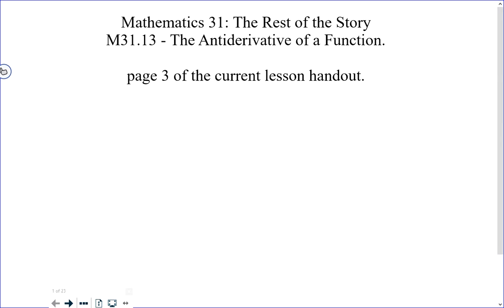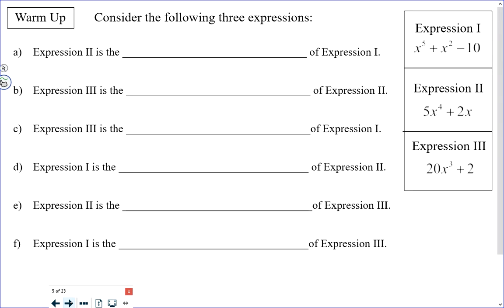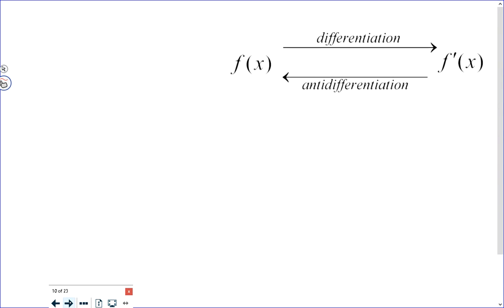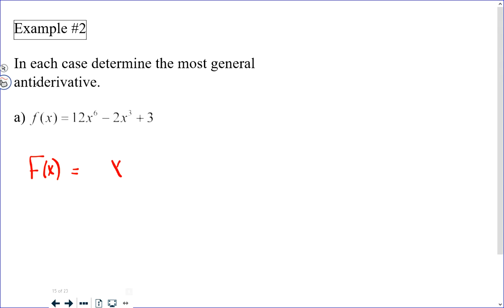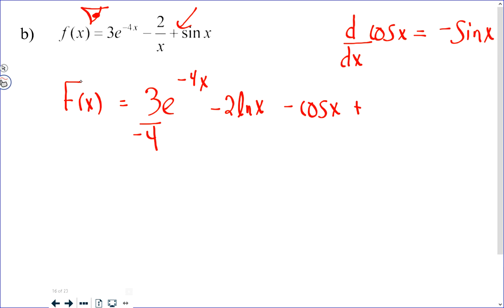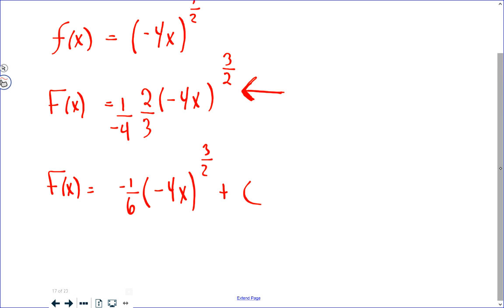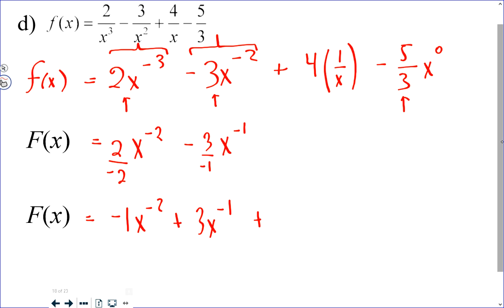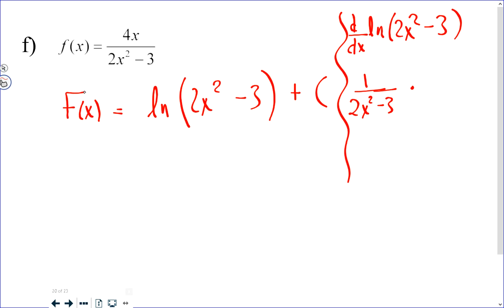Math 31: The Rest of the Story (Lesson M31.13 - The Antiderivative of a Function)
In this lesson we learn what an antiderivative of a function is, and gets some practice in finding general antiderivatives.